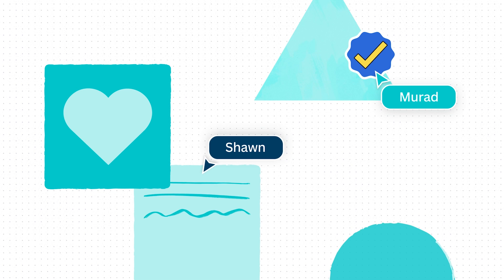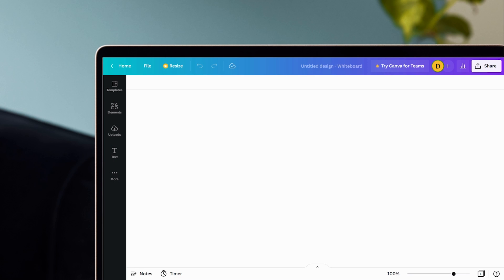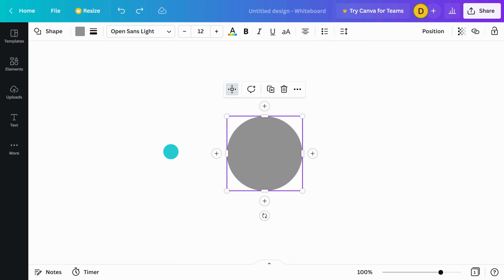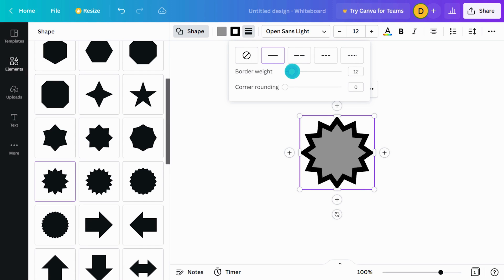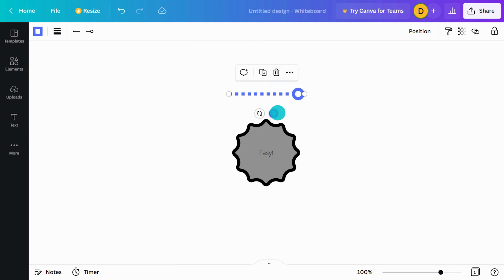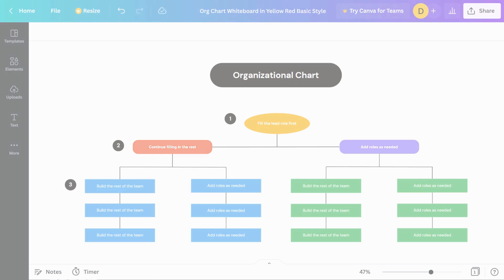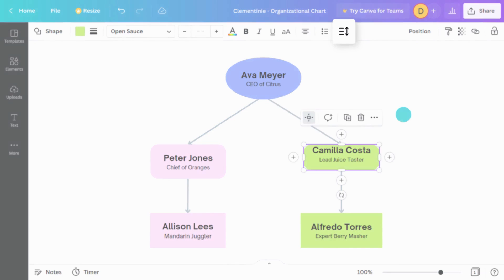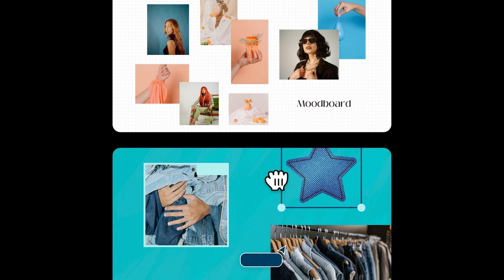Flowcharts and Diagrams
Watch this video to see how to build visual flowcharts, mind maps and diagrams with Canva Whiteboards.

Turn good ideas into brilliant ones with Canva Whiteboards.

► The whiteboard object panel
► Adding shapes
► Changing shapes/adding text
► Connecting lines and line styles
► Enabling/disabling quick flow
► Creating a flowchart
► Find and replace

✏️  CREATING WHITEBOARDS WITH CANVA
This video is part of our tutorials series "Creating Whiteboards with Canva" which aims to help you get started with whiteboards in Canva.
Make sure you watch the other videos of the series